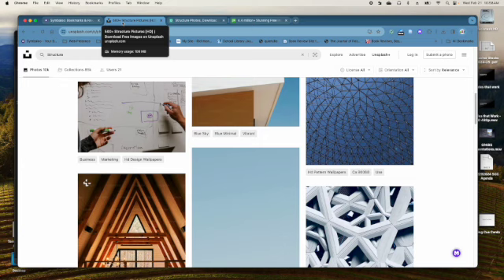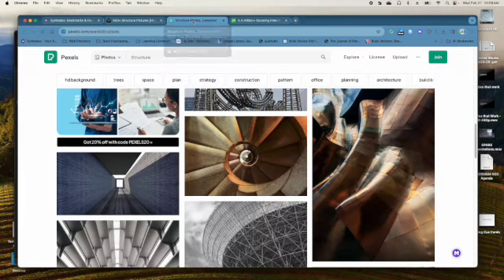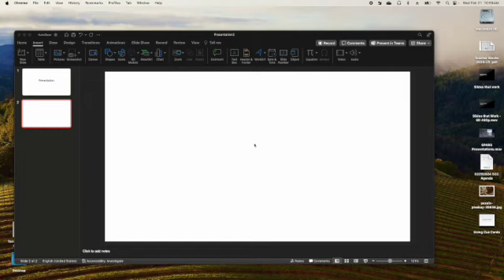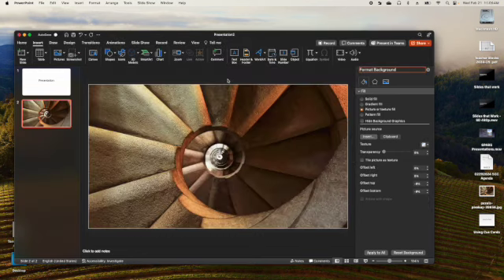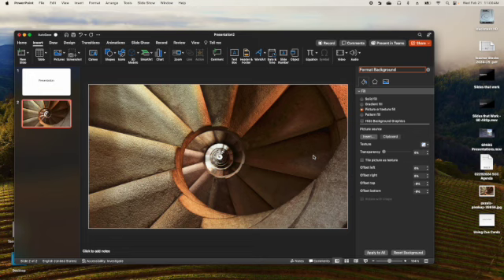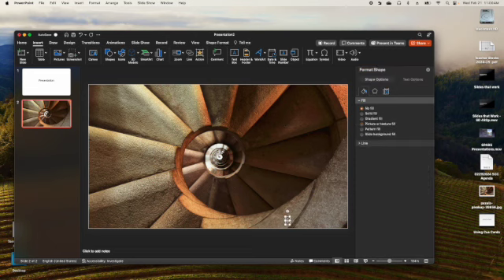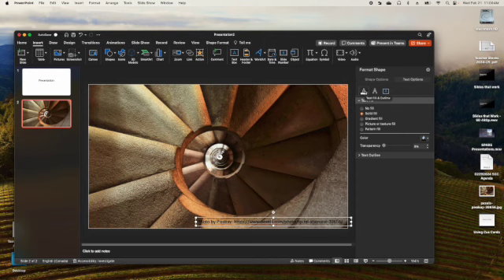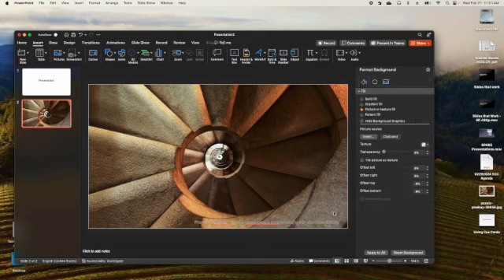Setting Background Images